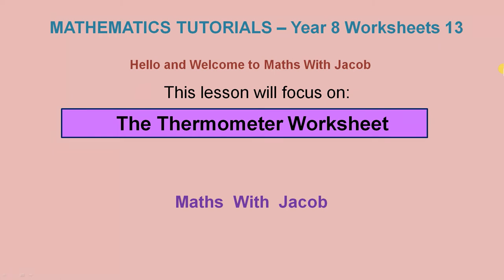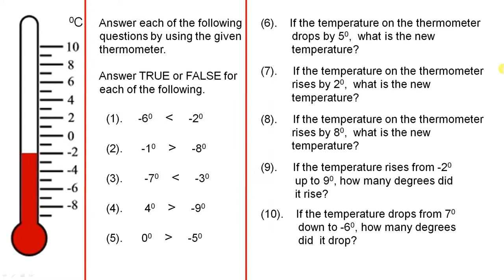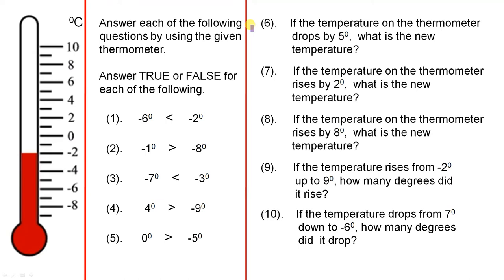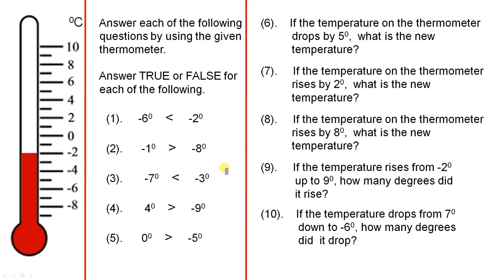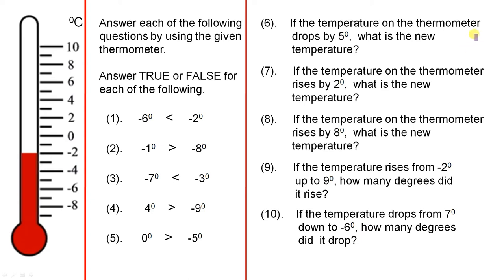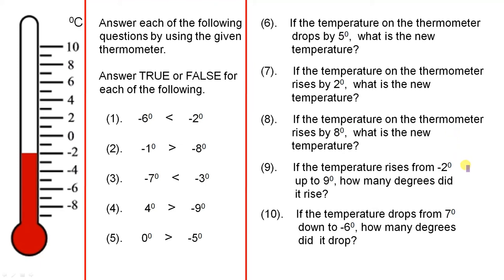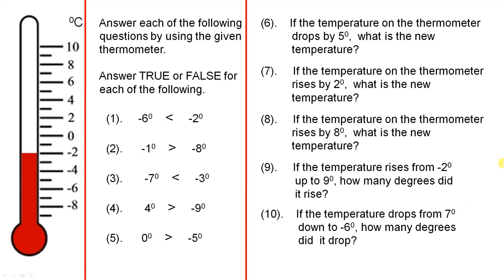The Thermometer Worksheet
This video presents a worksheet on the thermometer.